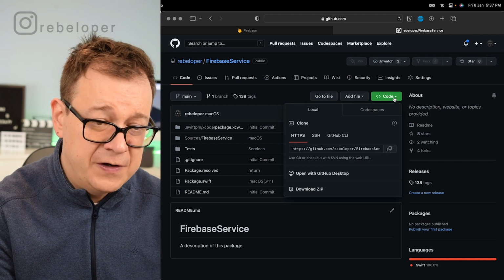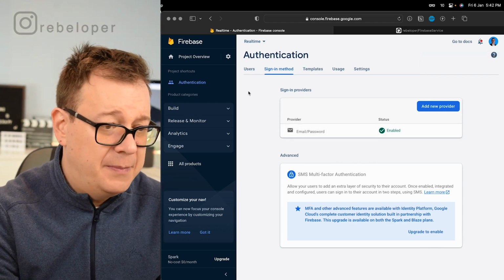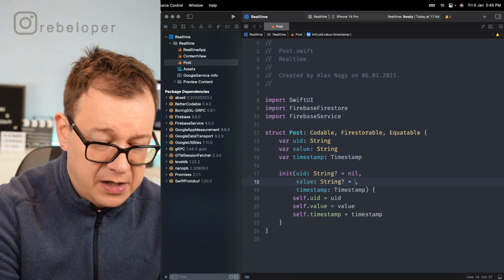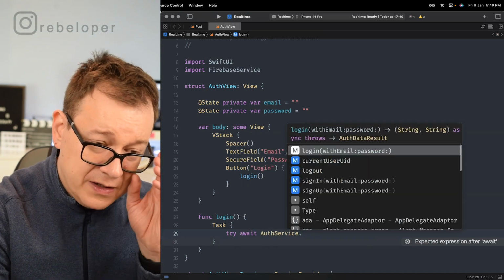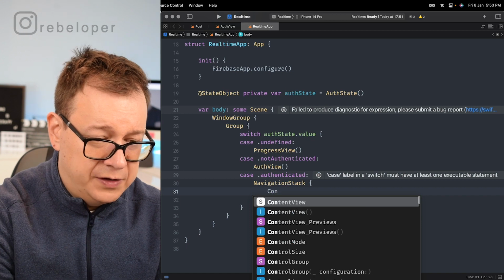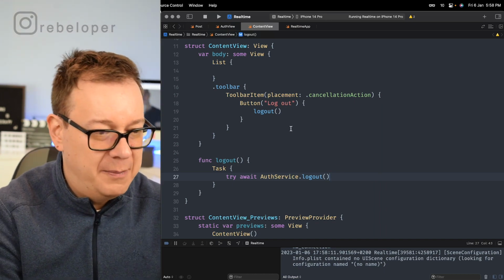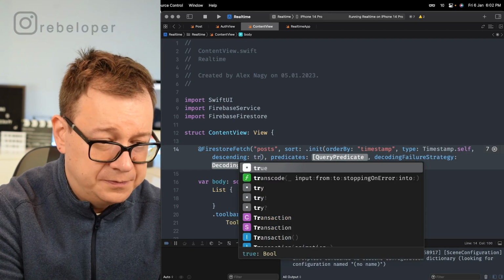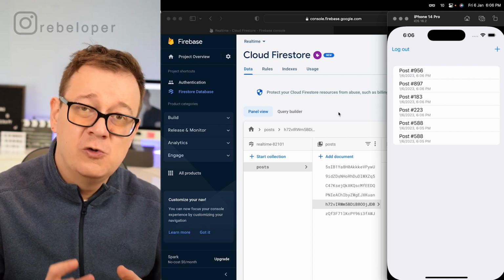The easiest realtime app I’ve ever built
In this video, I'm going to show you how to create an easy, realtime app using Firestore, Firebase and SwiftUI.

This firebase tutorial is designed for beginners and will teach you how to use Firebase to create a realtime app. You'll learn how to use a custom property wrapper and sign in with email, and more! This is a tutorial that anyone can follow, so be sure to watch it to learn how to build an easy, realtime app with Firestore and Firebase auth in swiftui. If you're a beginner or intermediate Swift developer, this tutorial is for you! By the end, you'll have a simple but powerful realtime app that you can use in your own projects!

CHAPTERS:
00:00 INTRO
00:29 FIREBASE SERVICE
01:56 REGISTER A FIREBASE APP
02:55 CREATE AN iOS APP ON FIREBASE
04:06 SET UP FIREBASE AUTHENTICATION
04:26 CREATE A FIRESTORE DATABASE
05:40 MENTORING
06:04 CREATE A SWIFT MODEL
08:29 CREATE A SWIFTUI VIEW FOR AUTHENTICATION
12:12 THANK YOU
12:36 FIREBASE AUTHENTICATION LOGIC
17:05 LOG OUT OF FIREBASE
19:13 ADD A POST
20:48 FETCH DOCUMENTS WITH FIRESTOREFETCH
25:36 FINAL APPLICATION
26:29 WHERE TO GO NEXT